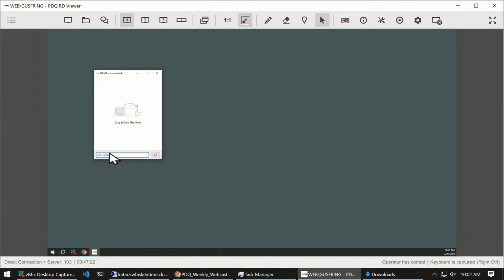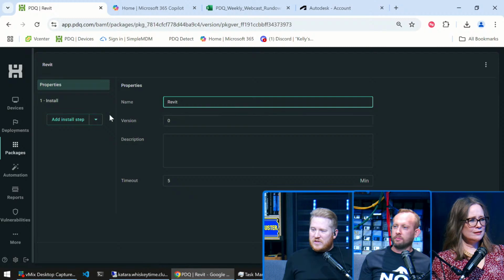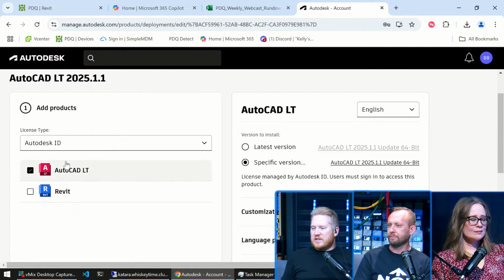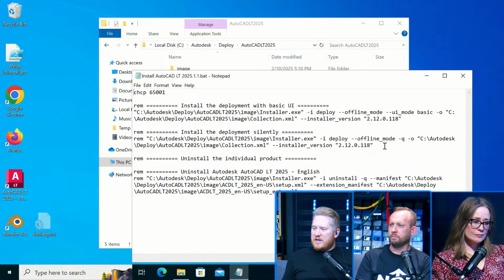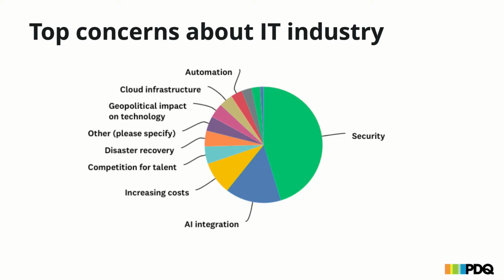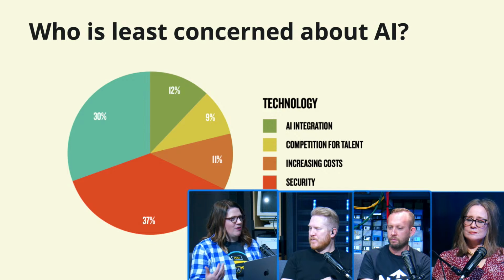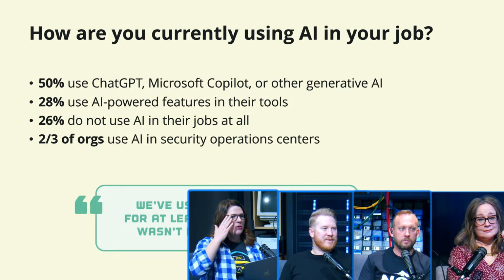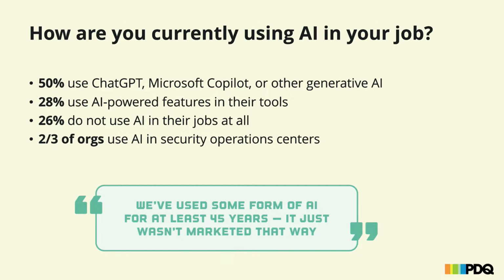🔴Deploying AutoCAD with PDQ Connect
This week on PDQ LIVE is a big one—literally! PDQ Connect’s file size limit just got a major boost to 20GB, making it easier than ever to deploy hefty apps like AutoCAD. We’ll break it down with a high-level overview and detailed resources to get you up to speed.

Check out this video on how to use PDQ Connect and PDQ Deploy to install Large Autodesk files.

We’ll also show off the new remote desktop chat functionality in PDQ Connect and bring you part two of our State of Sysadmin report. AI: game-changer or troublemaker?

00:00 Intro
01:10 Chat Function in PDQ Connect
04:08 Large File Support and Autodesk Deployment Tips
09:20 State of Sysadmin - AI and IT Trends
25:03 IT and AI Trivia Challenge
33:33 Outro